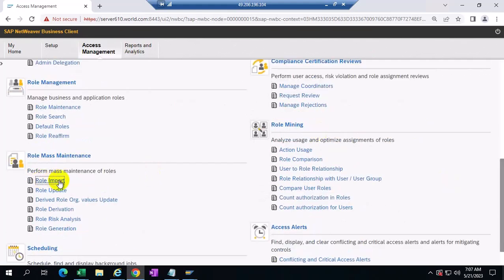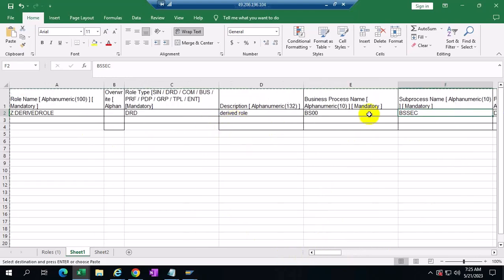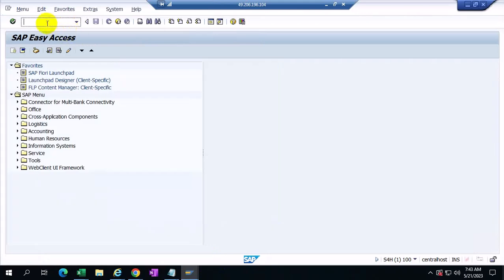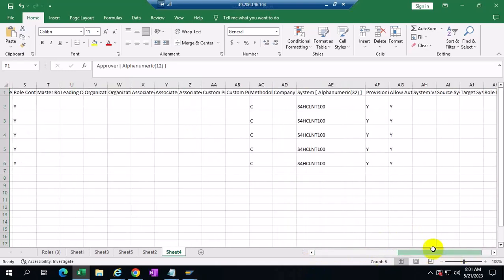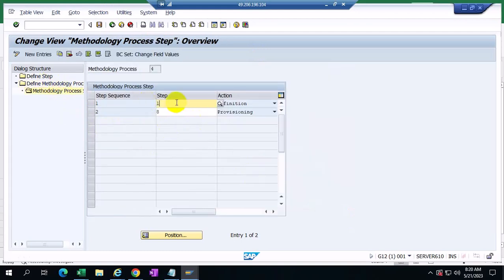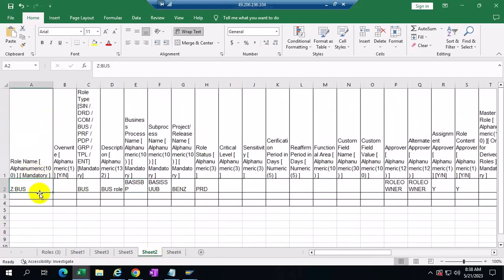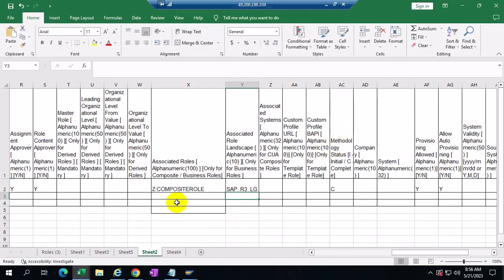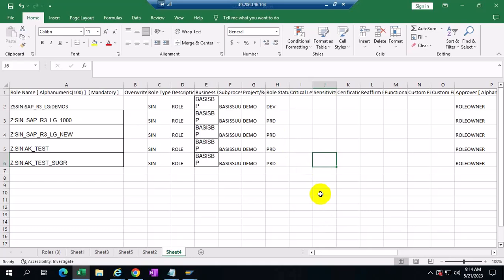05 - SAP GRC 12 - BRM - ROLE IMPORT - CONTD.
05 - SAP GRC 12 - BRM - ROLE IMPORT - CONTD.